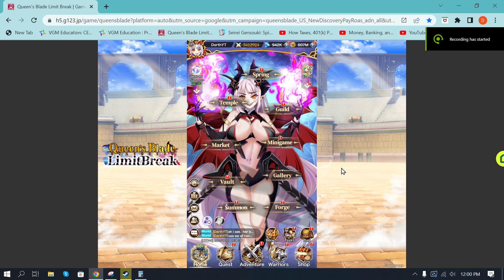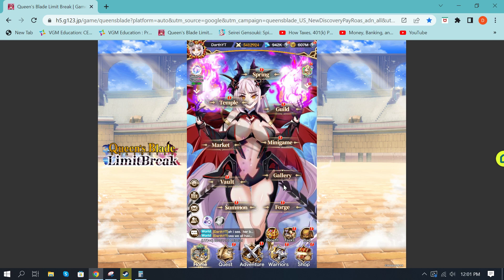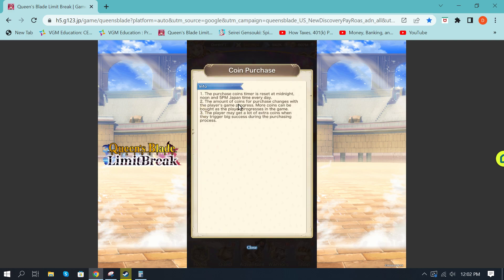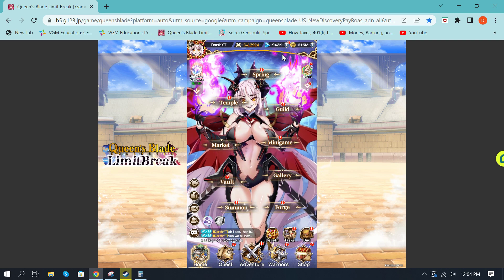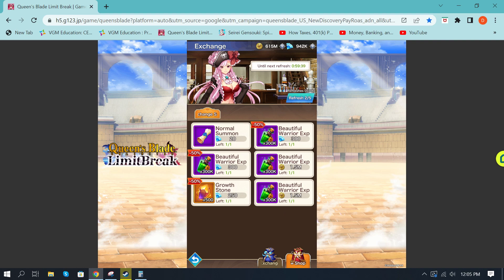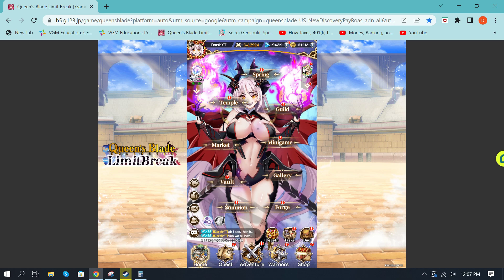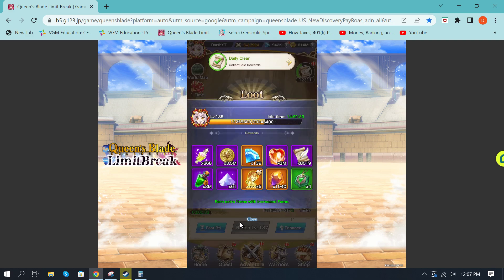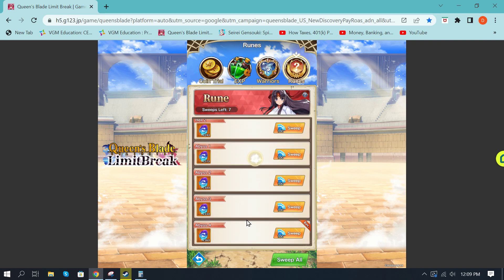Queens Blade Limit Break-Coin Purchasing / Recycling Gold to XP & Fusing Shards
If you are not doing your coin purchasing everyday up to three times daily you are loosing out on a ton of gold.  The gold can be recycled into XP and warrior shards for fusing.  You can obtain extra gems from your expeditions which you should be doing every day as well.  the market place refreshes can  provide a ton of warrior XP and fusing shard just for gold so you dont have to burn your gems.  Then you go to the warrior trails and obtain more xp and gold.
Let me know what you spend your gold and gems on .

DarthYT